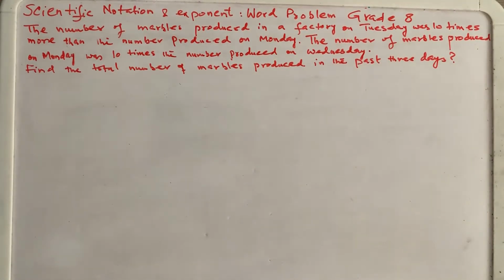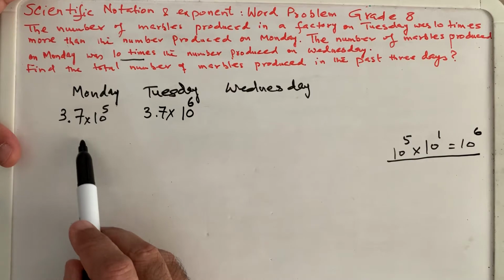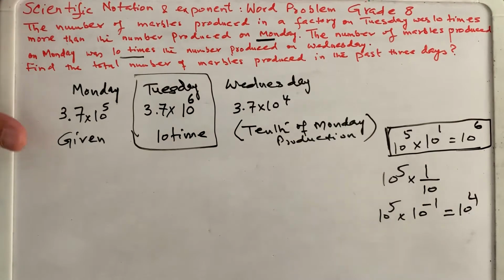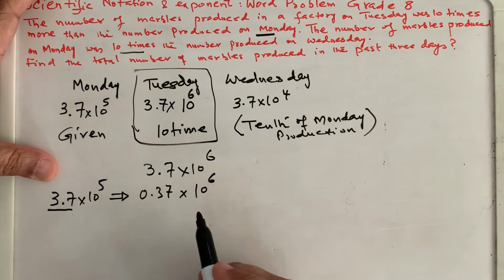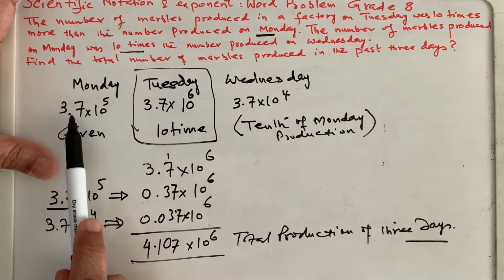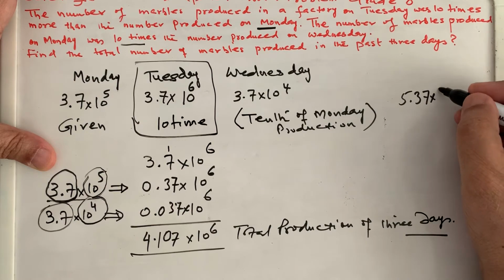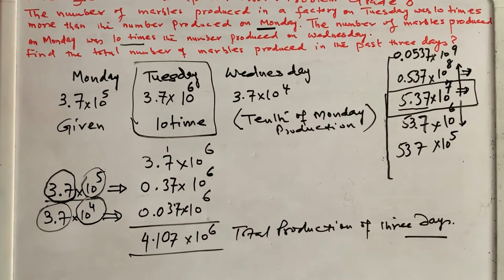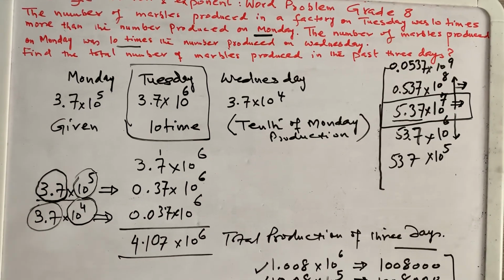Learn Math with Syed Ali, Scientific notation and exponent form, Word Problem Grade 8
Learn Math with Syed Ali. Scientific Notation and exponent form, Word Problem for Grade 8:
The number of the marbles produced in a factory on Monday were 3.7x 10^5 and the production on Tuesday was 10 times more than the production on Monday whereas production on Monday was10 time more than production on Wednesday. Find the total production of the factory for three days?